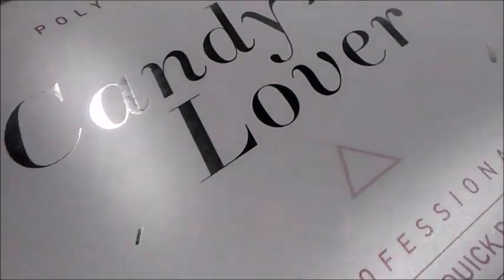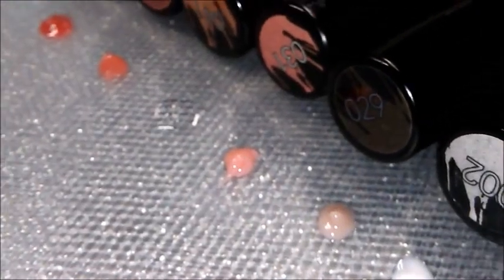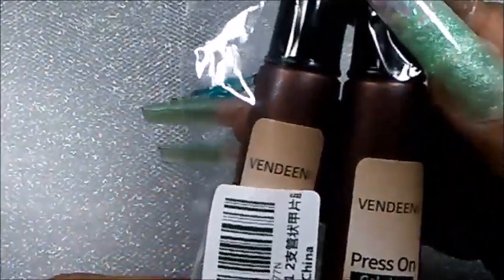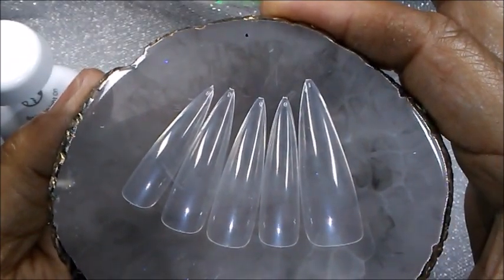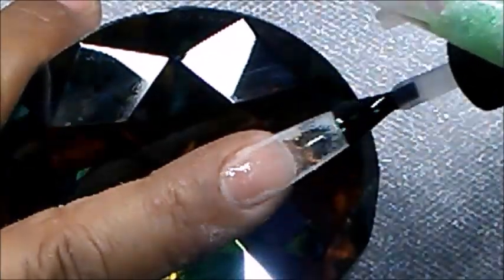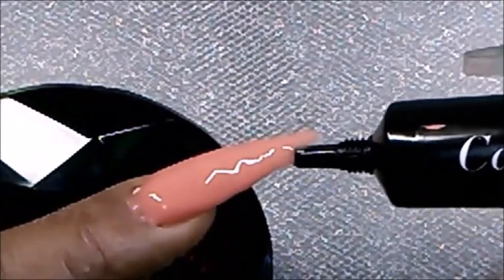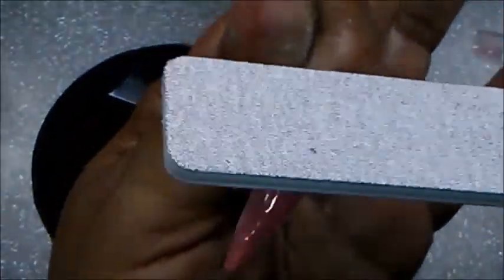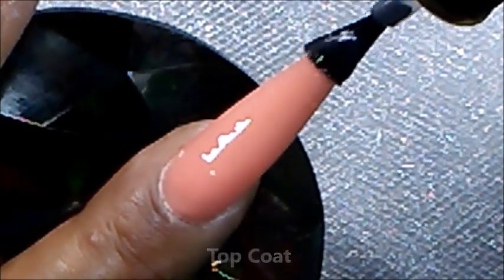Inexpensive AFFORDABLE AMAZON NAIIL HAUL | Try it With Me | Game Changers?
NailTubers, Nailification Squad!  In today’s amazon nail haul, we are trying Candy Lovers gel and Vendeeni Solid Nail Glue and I used it different from the instructions.

Poly Nail Extension Gel Kit - 6 Colors QikGel Acrylic Nail Enhancement Slip Solution Free Builder Trail, Professional Technician Set Manicure SP-10

U-Shinein 2pcs Nail Glue Gel Kit, Solid Gel Glue for Press on Nail Tips

Chapters
00:00   Candy Lover gel
01:14   Swatches
01:35   Some ASMR Love
02:21   The great Vendeeni
03:21   A quick swatch
03:40   How I used them
07:53   Overview
08:52   Who will try it with me?

Featured Channel/Website/ Friend

👏 👏🙌🙌 CONGRATULATIONS TO:

Just Doing Nails!! You will be receiving the Candy Lover gel and Vendeeni solid nail tips glue to "try it with me"
We are so excited to hear your feedback.

Remember to leave your review comment(s) on the original video or you can do an amazon haul/review video for content on your channel to be linked to the Affordable Amazon Nail Haul playlist.

Check out:     Just Doing Nails on YouTube (try either link)

TikTok    Pick You Color nail channel